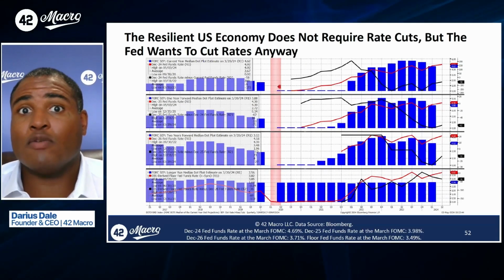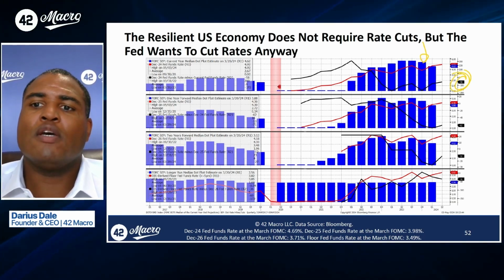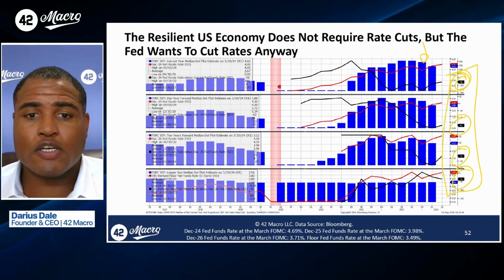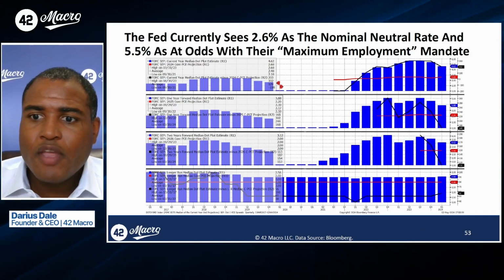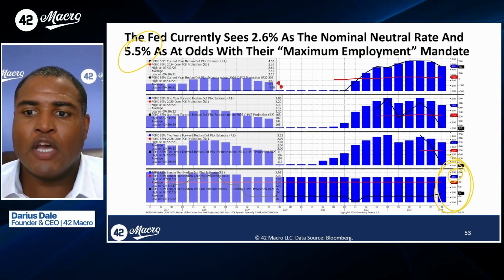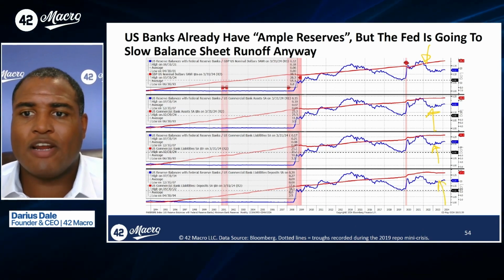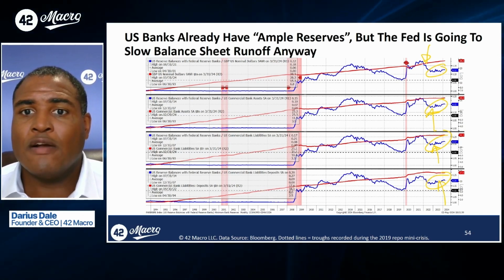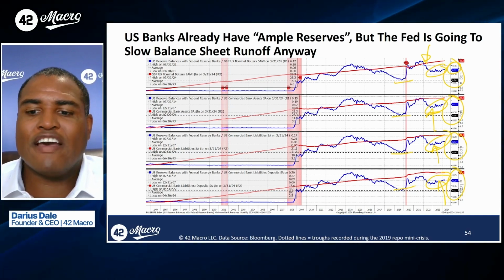Jay Wants A Soft Landing | May 3, 2024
An excerpt from the May 2024 Macro Scouting Report webcast covering why Fed Chairman Jerome Powell wants a soft landing.